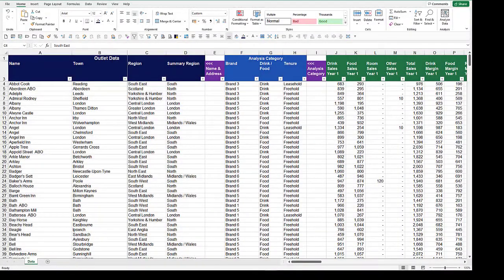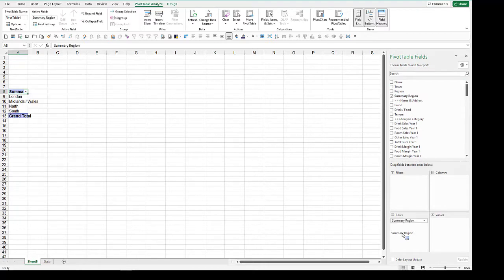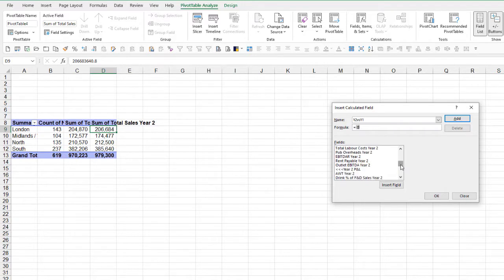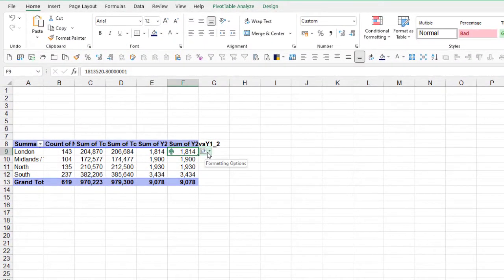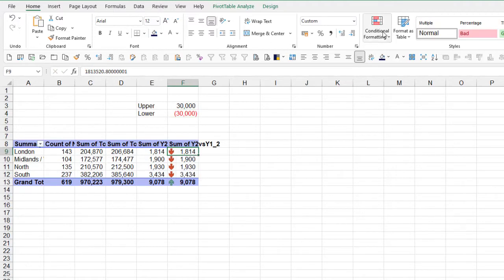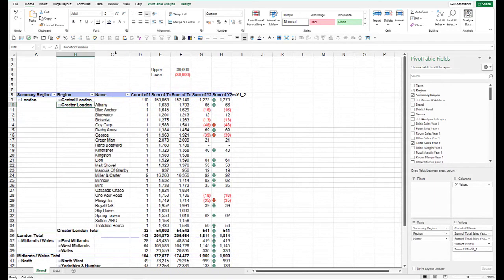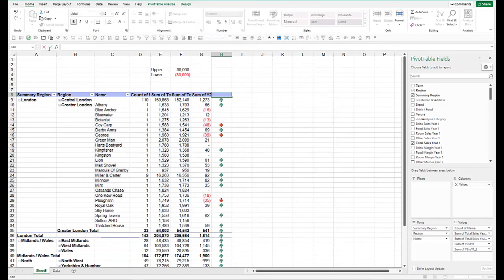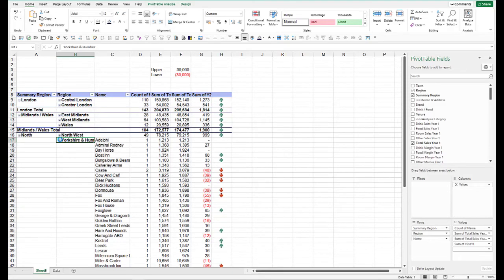Conditional Pivot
A brief look at applying conditional formatting to Pivot Tables